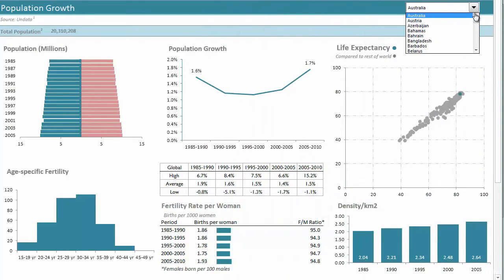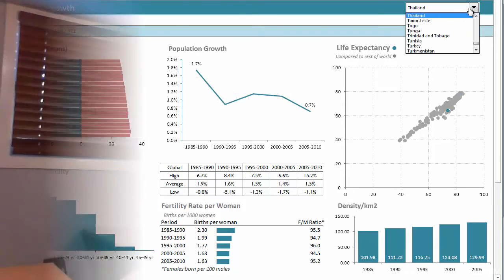how to make dashboard in excel lecture-10 2021|udumy free course|excel expert|free cources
hi guys in this is 9th part of our course ;; for full course kindly go to the play list to watch and learn fill courses on different topics;
we are also making videos on demand .